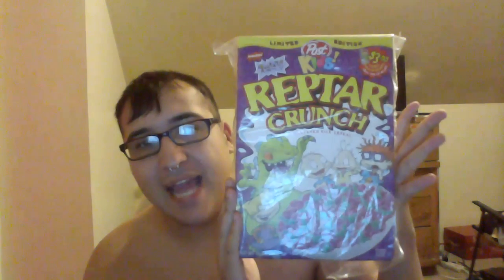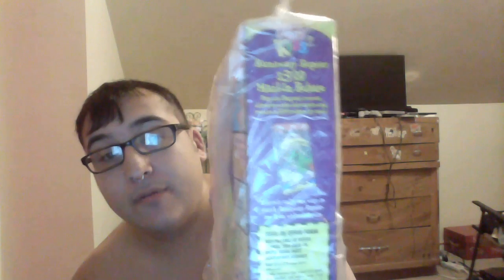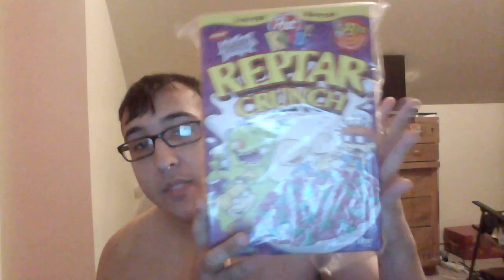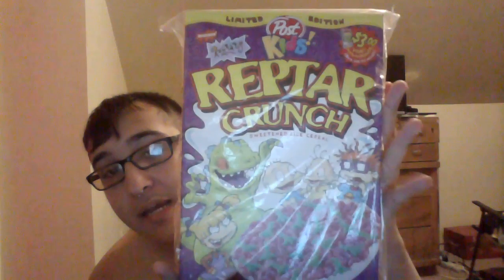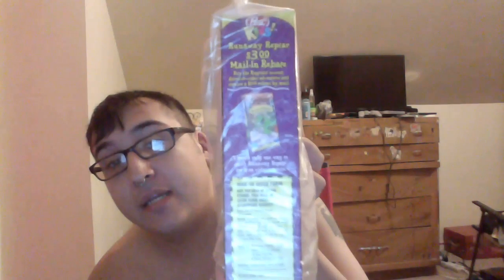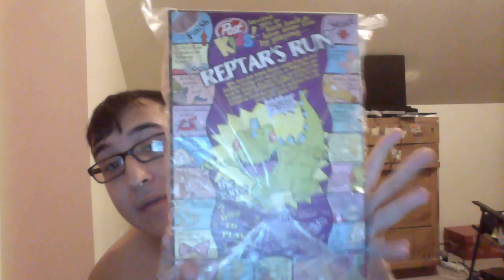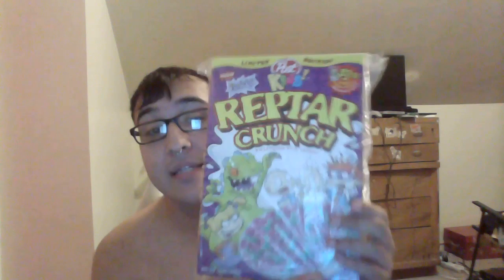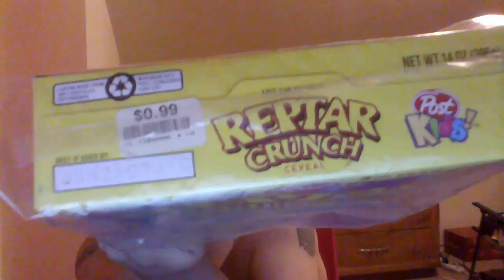Reptar Crunch Review